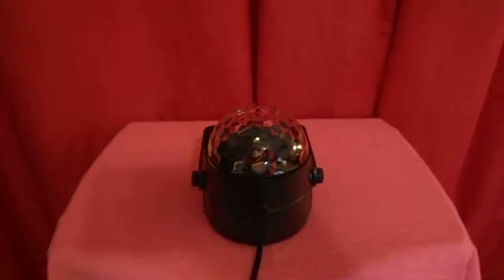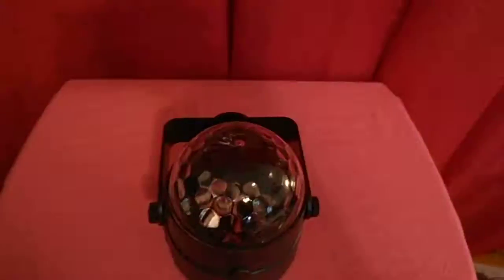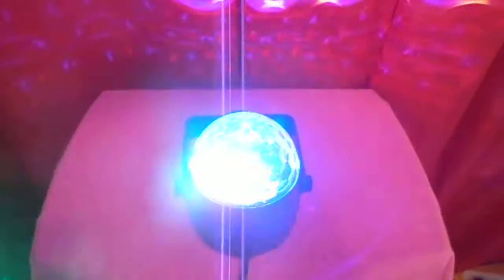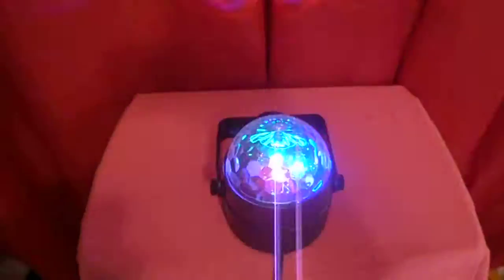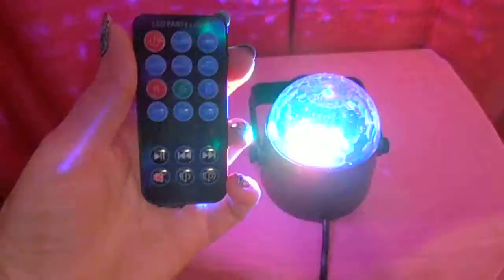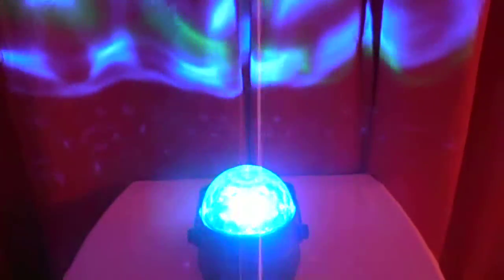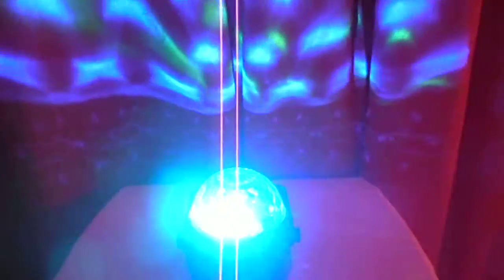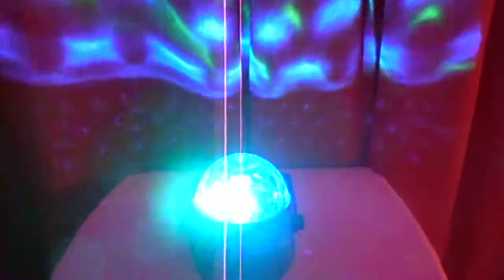Disco Dj Lights Holiday House Party Lamps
Disco Dj Lights Holiday House Party Lamps video review To purchase on amazon To read my review: Thank you, Jerri